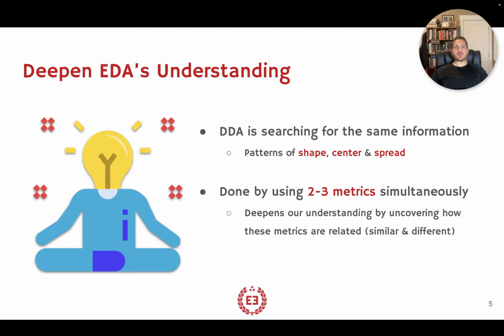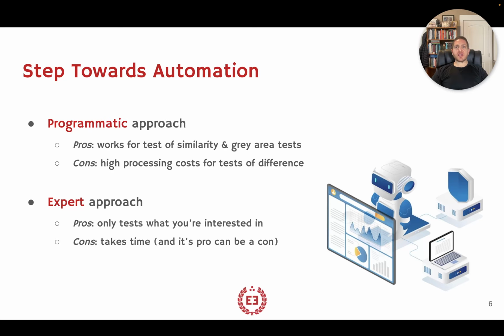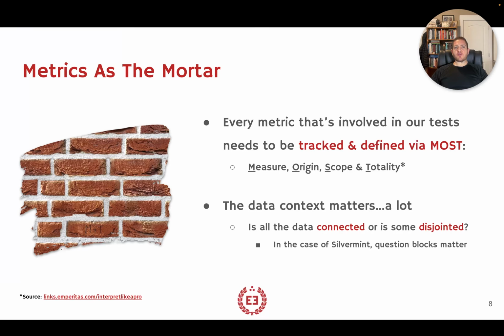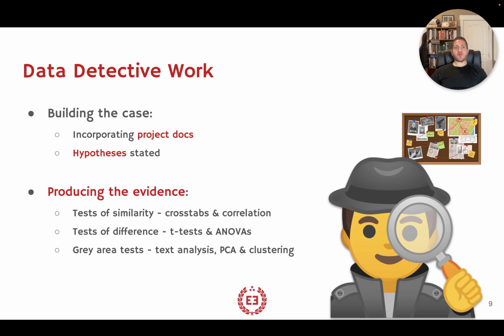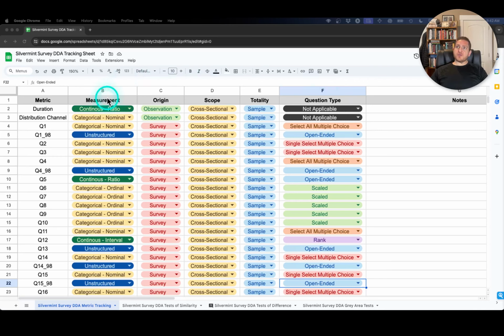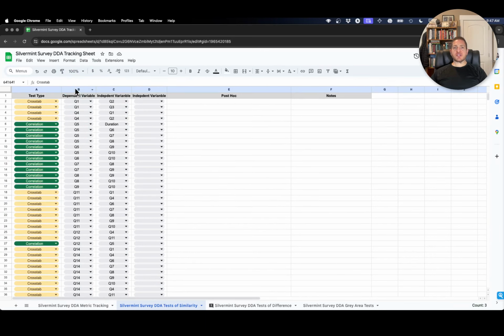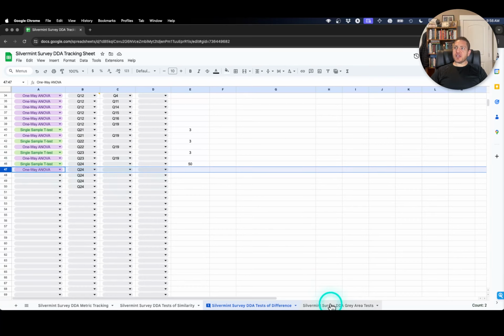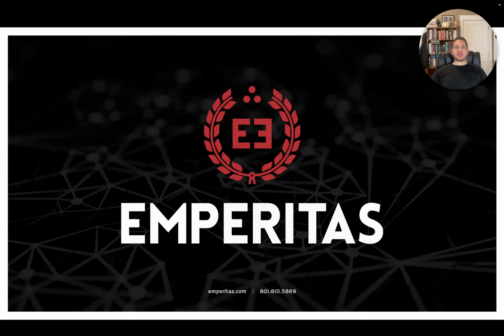Data Detective Prep For Descriptive Analysis - DDA Part 2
A person with a system will always beat someone without one, here's what my system for Descriptive Data Analysis (DDA) looks like after 10 years and thousands of data sets analyzed.

This week's Data Devotional will teach you:

✓ How to keep track of the hundreds (or thousands) of tests you’ll run on a typical data set

✓ The pros and cons of a programmatic approach versus an expert approach when doing DDA

✓ Why DDA can be killed by disjointed data and how to work around this

✓ What role the DDA tracking sheets plays in connecting your analysis to formal hypotheses